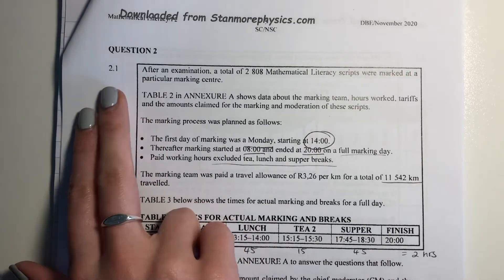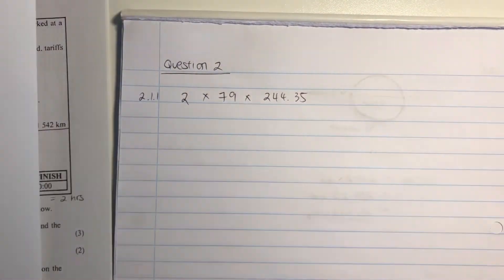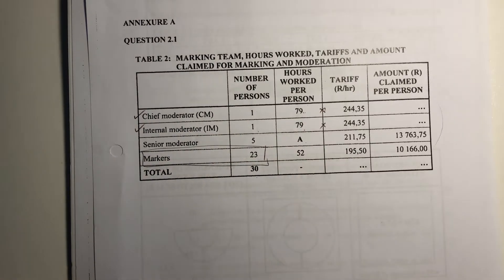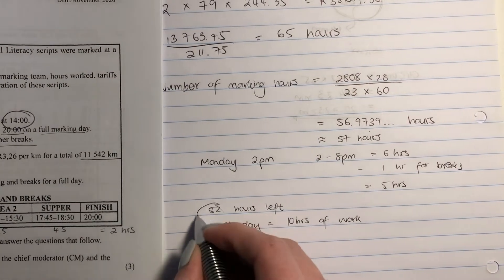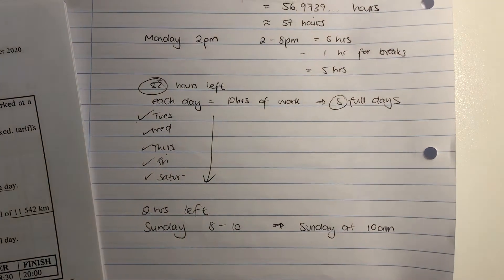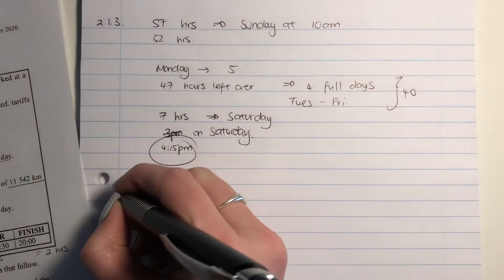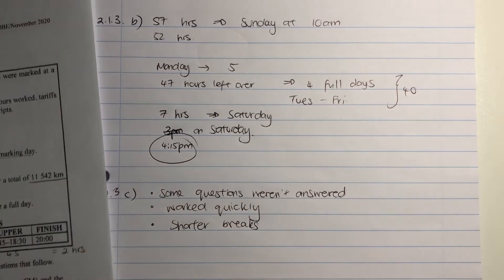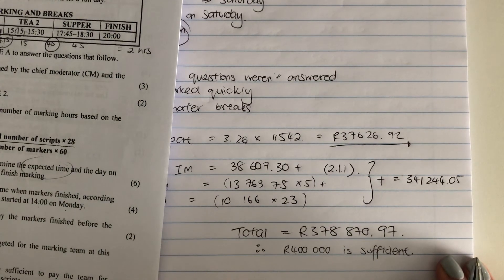Maths Lit - Paper 2 Nov 2020 (Q2.1. - tariffs & using formulae)